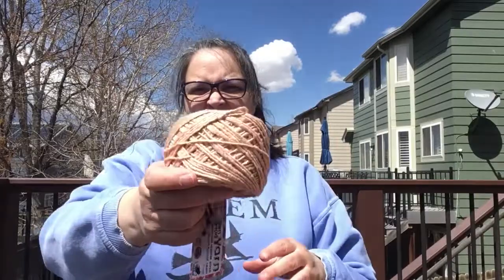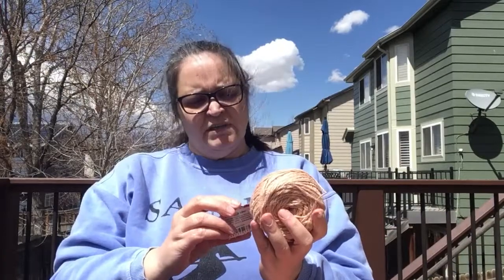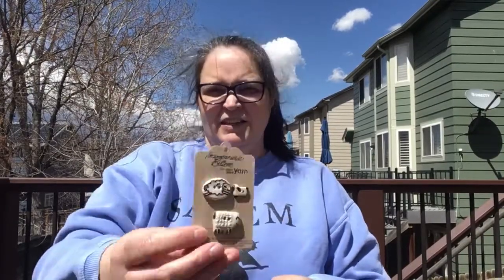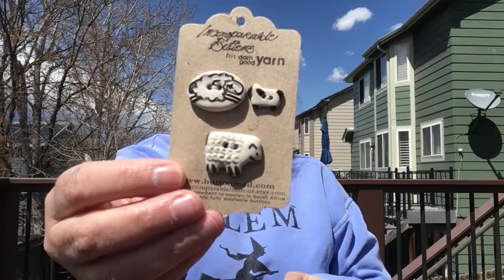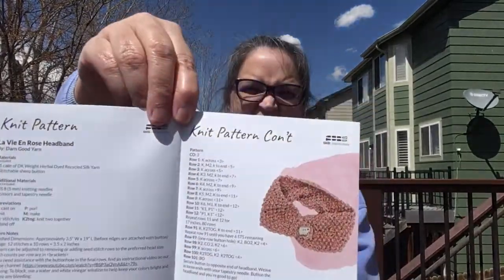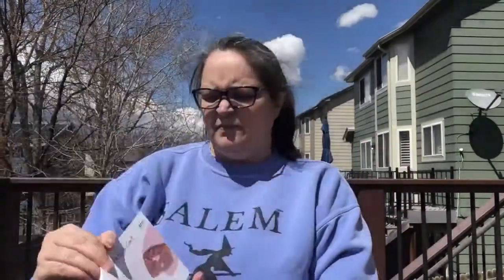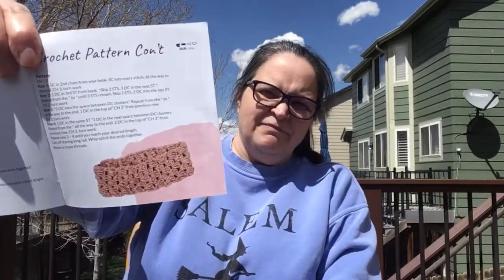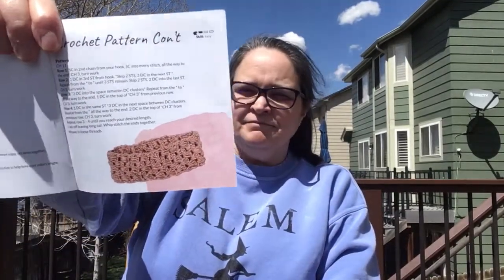March 2020 DGY UNBOXING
catching up on Darn Good Yarn unboxings, so here is what I found in March’s box.